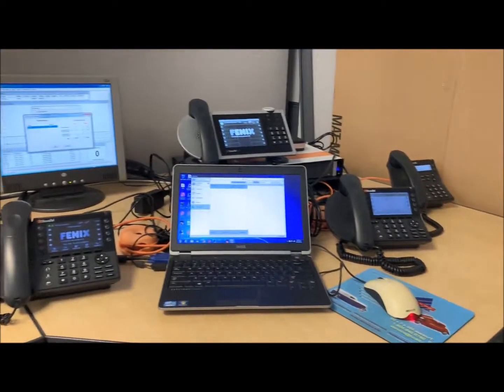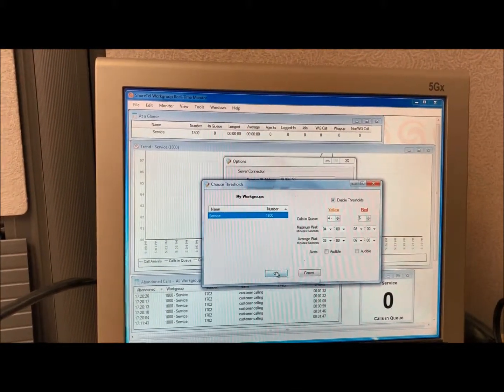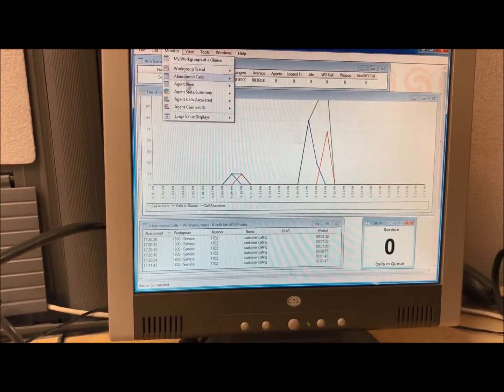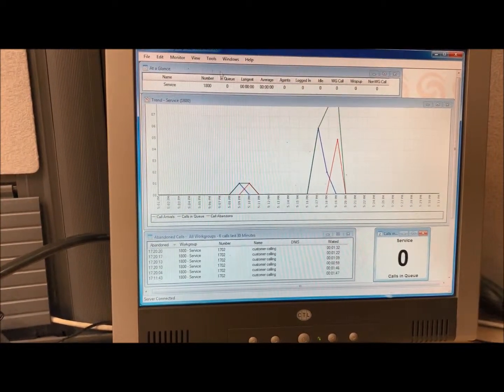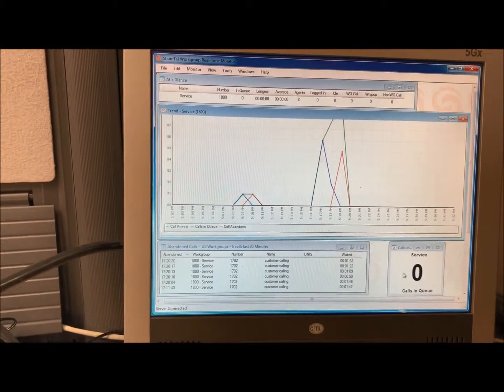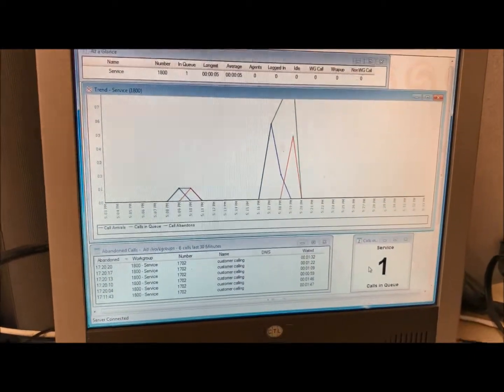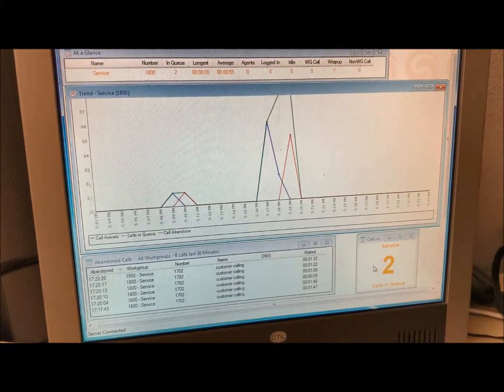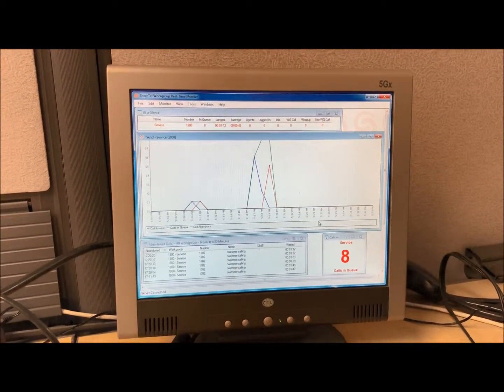Mitel MiVoice Connect Workgroup Monitor - High Country Workplace Technologies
a review of the Mitel Mivoice connect workgroup monitor